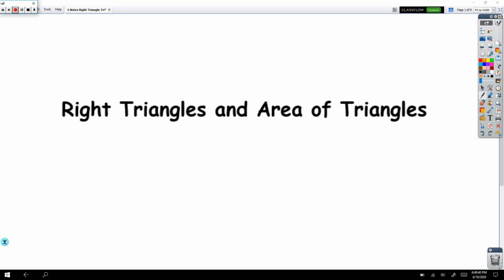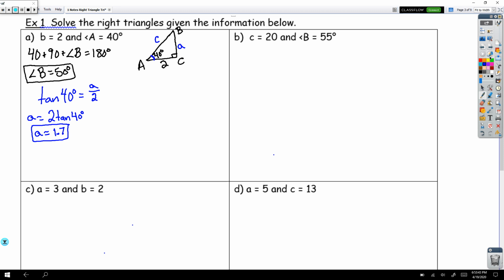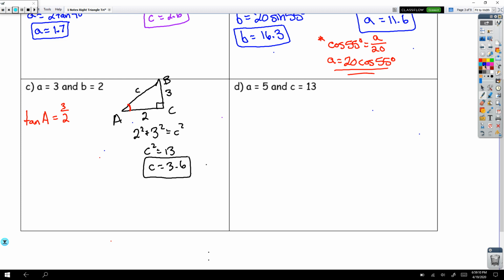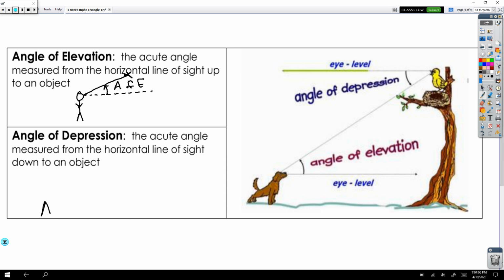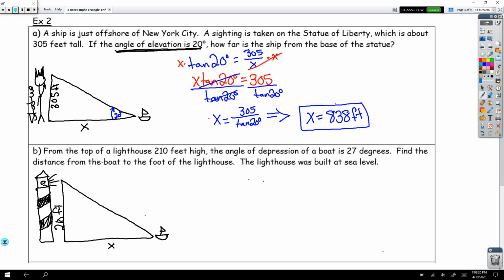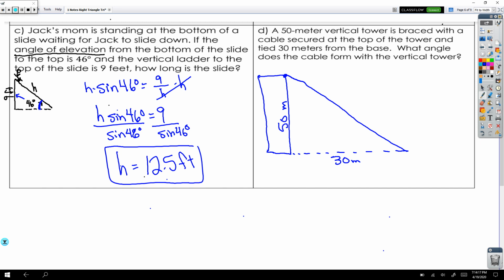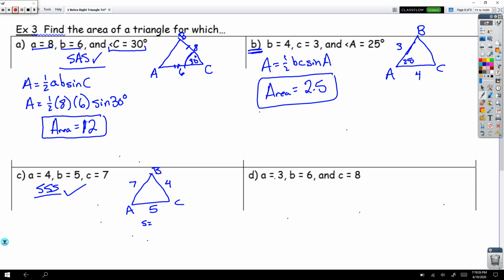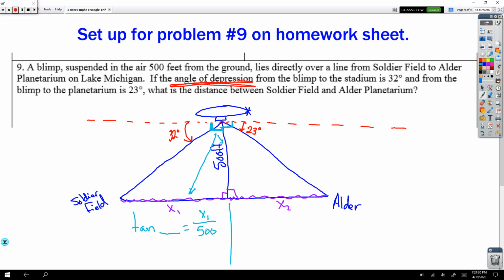Right Triangles and Area Notes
Solving right triangles and word problems involving Angle of Elevation and Angle of Depression.
Finding the Area of SAS and SSS triangles using the new trig formulas